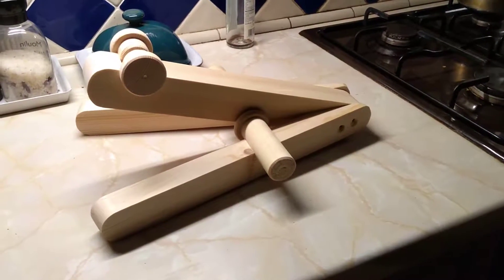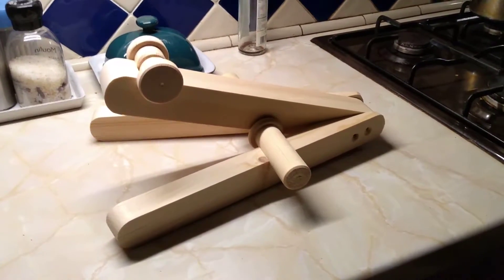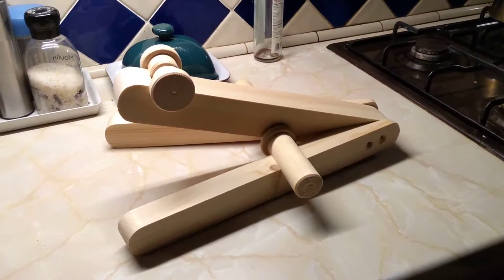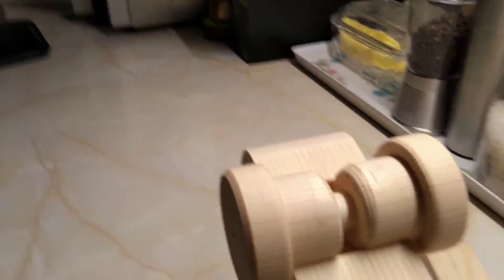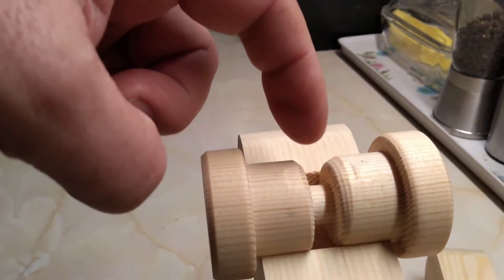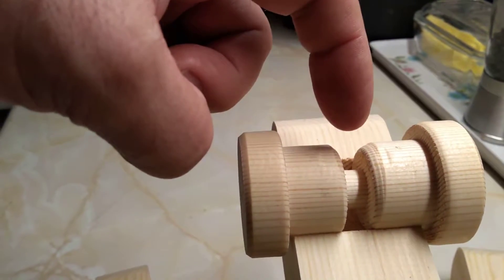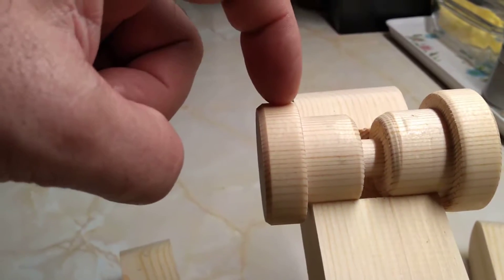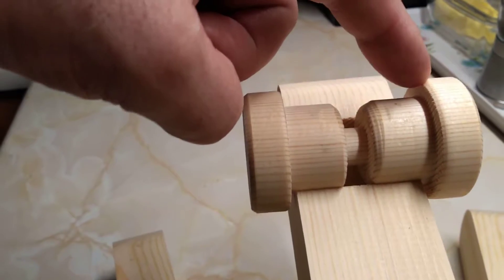Bench rest prototype